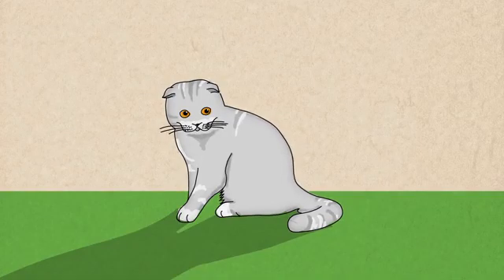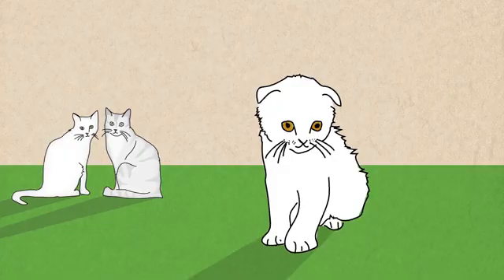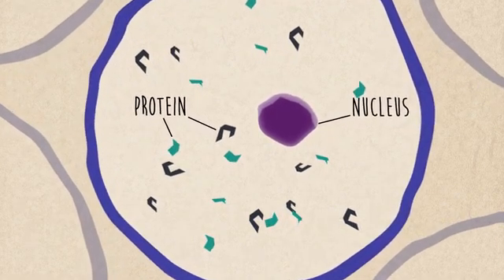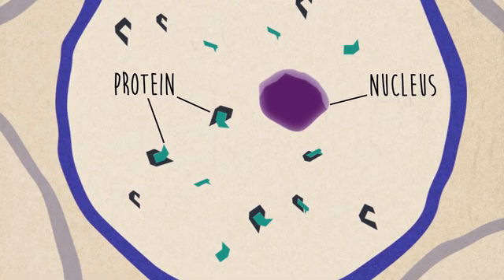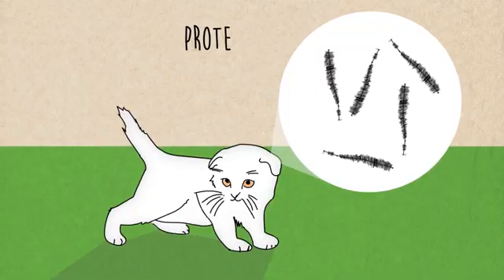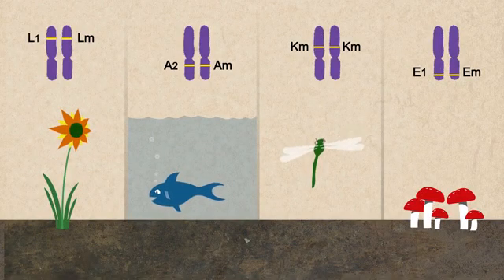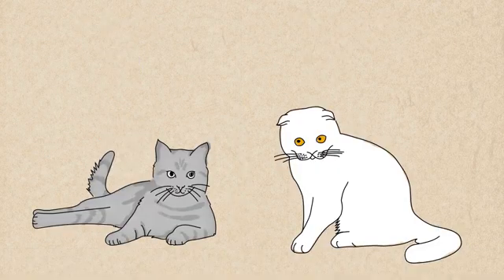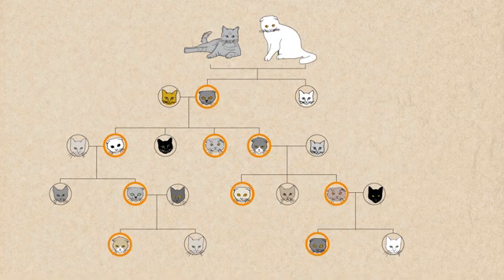Mutations and New Traits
Traits and Reproduction
TR 2.2.4
Life Science
Amplify